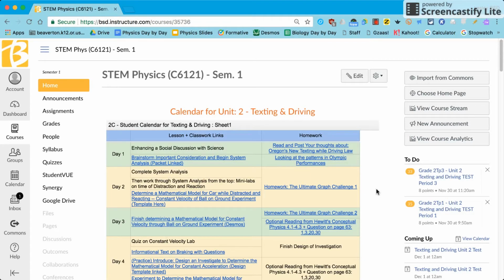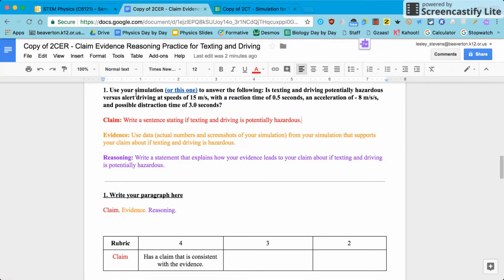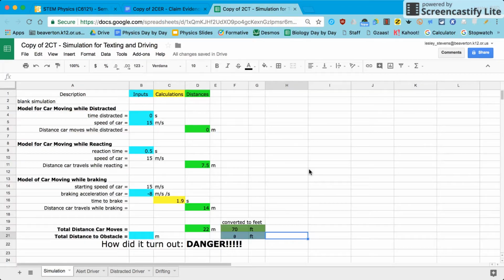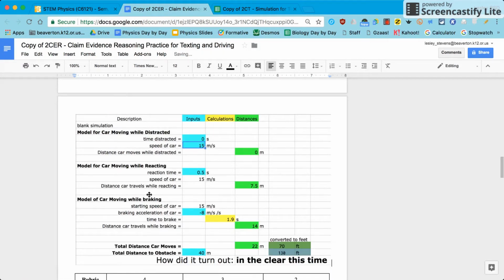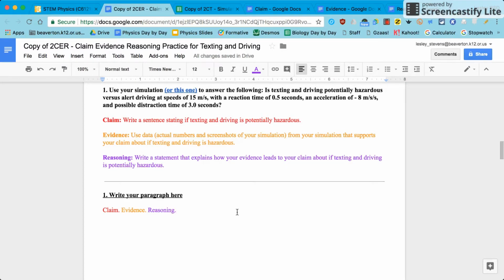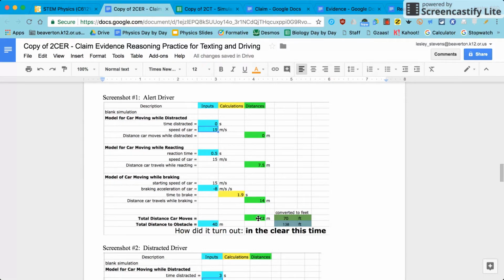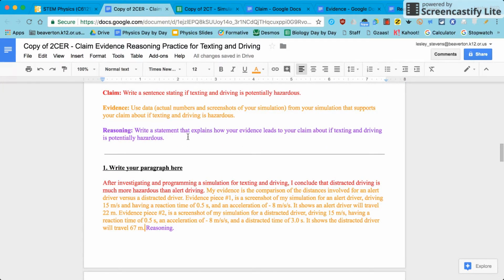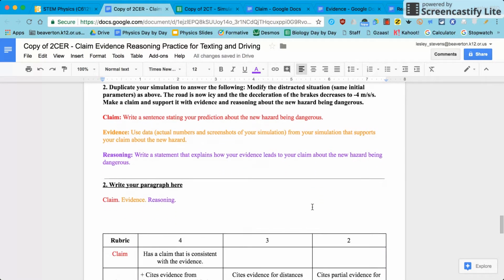Texting and Driving Study Guide How to Answer Question 1